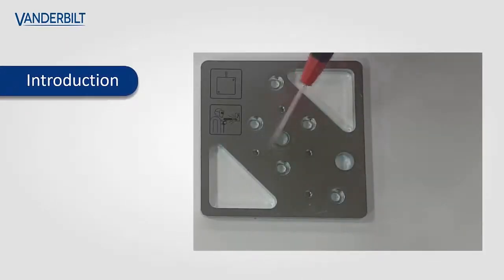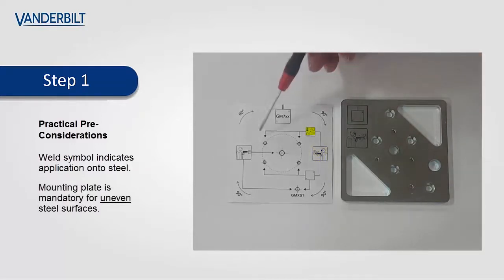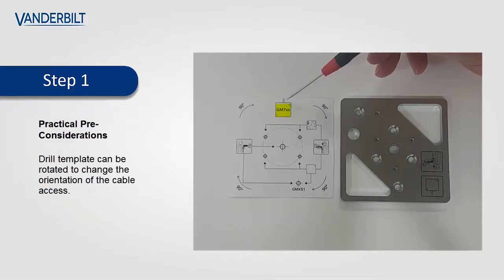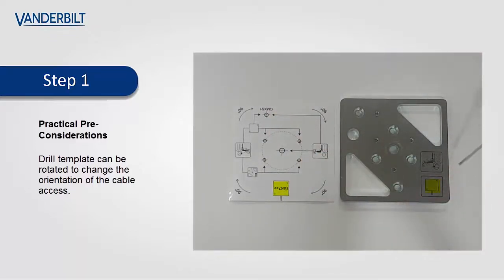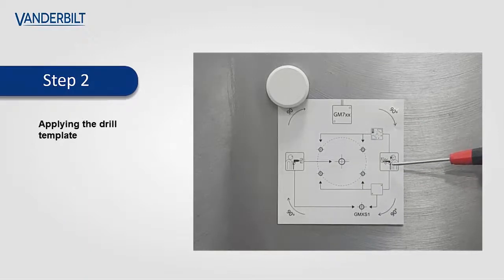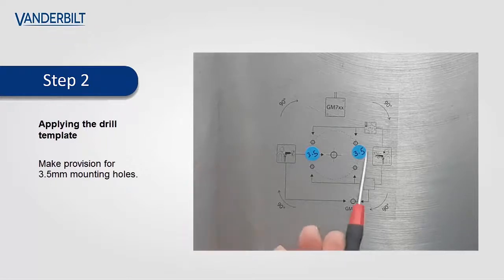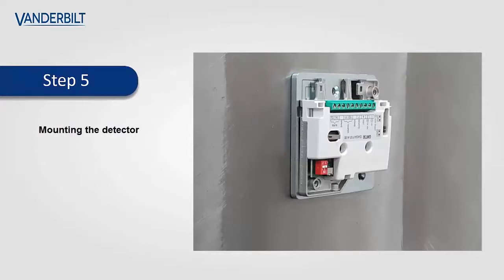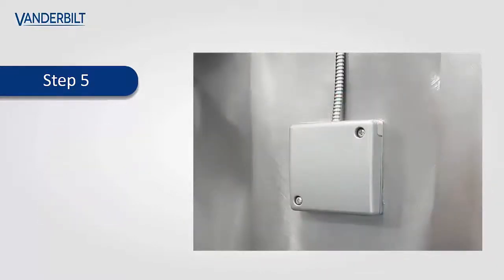Seismic - How to drill onto uneven steel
The purpose of this how-to-video is to demonstrate the ease of installation of a 7-series seismic detector onto an uneven steel surface using a GMXP0.

The GMXP0 mounting plate helps to ensure easy installation and reliable detection performance. Vanderbilt strongly recommends the use of a mounting plate with every Senstec® seismic detector. The use of a universal mounting plate is mandatory for installation on uneven steel surfaces and on concrete applications. The mounting plate may be either fixed with a screw, tack welded or glued for mounting to steel surfaces.

Vanderbilt`s powerful GM7xx- series is the result of over 45 years engineering experience in the field of seismic detectors. Our products are specifically designed for round-the-clock monitoring of safes, ATMs, strong rooms or any other environment with a high concentration of valuable assets or dangerous goods.